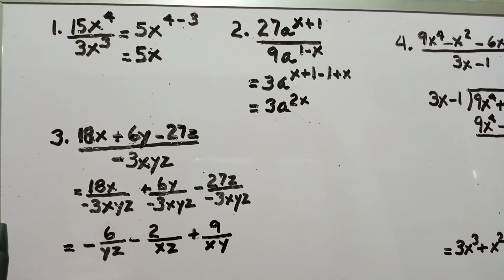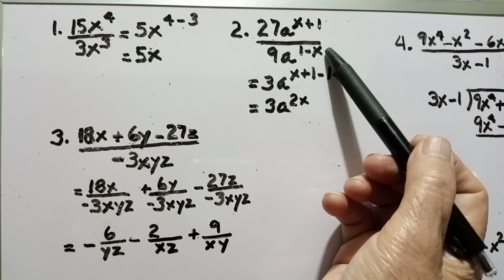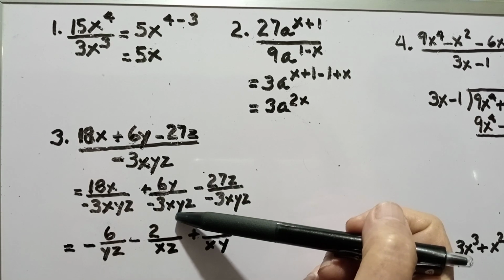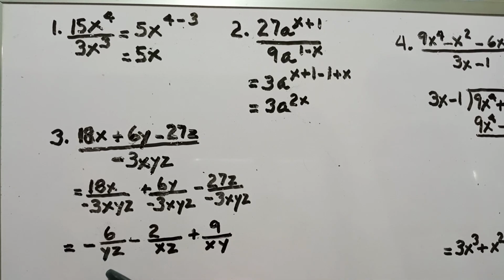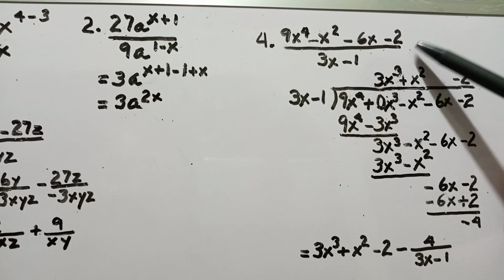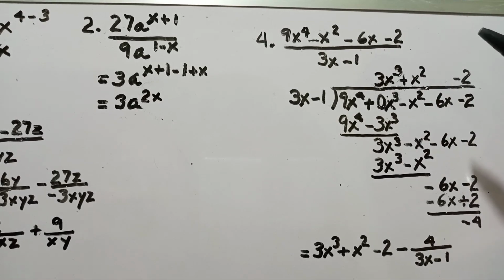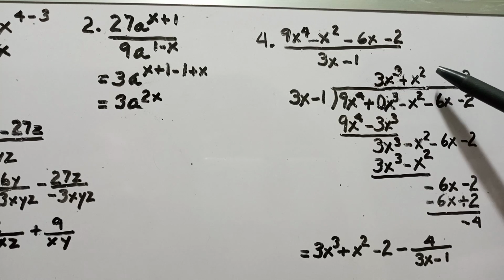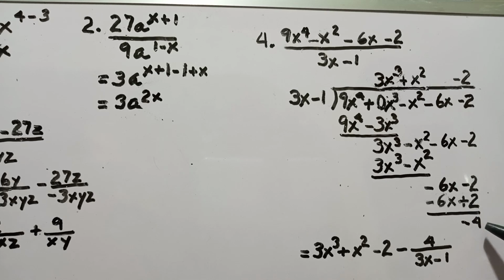Division of Polynomials